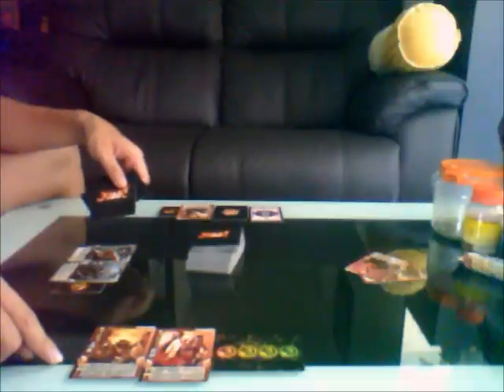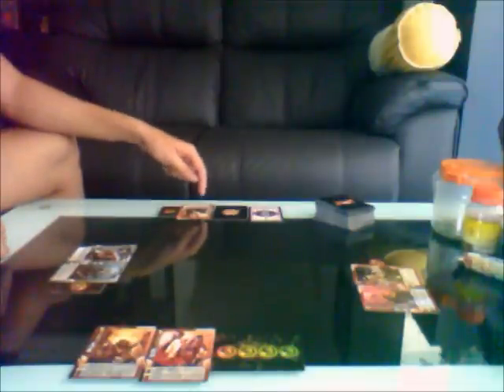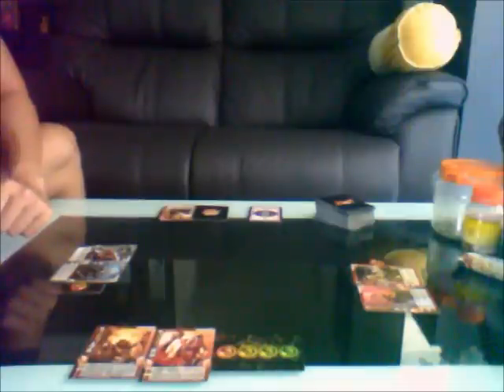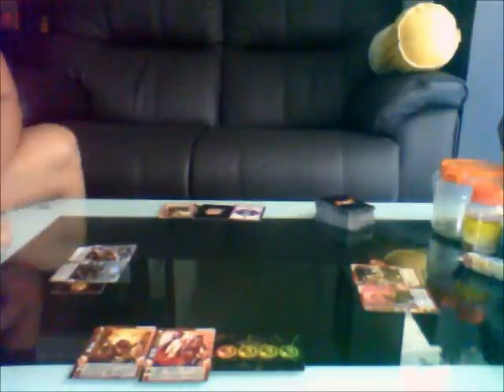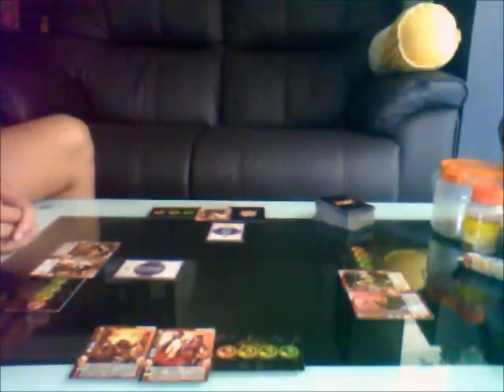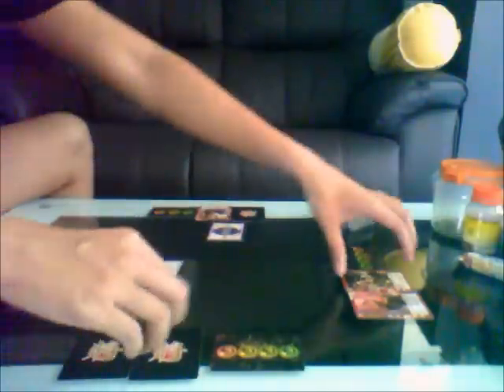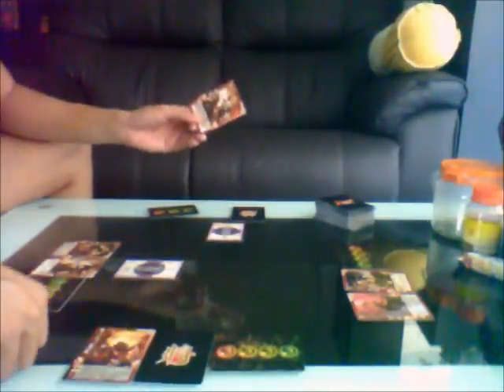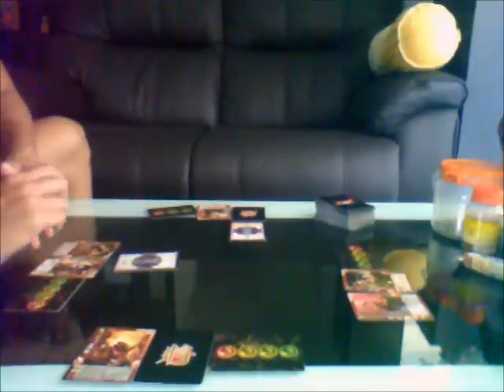SanGuoSha Kingdom Wars: Part 2d - Rewards and Punishments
Part 2a: Setting Up
Part 2b: Synergistic Characters and Bonuses
Part 2c: Teams and Ambitionists
Part 2d: Rewards and Punishments